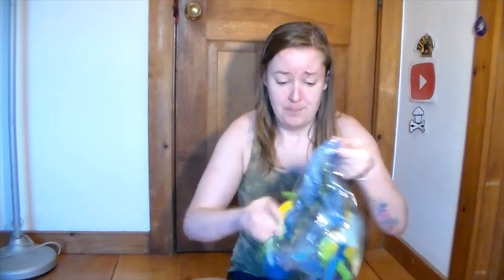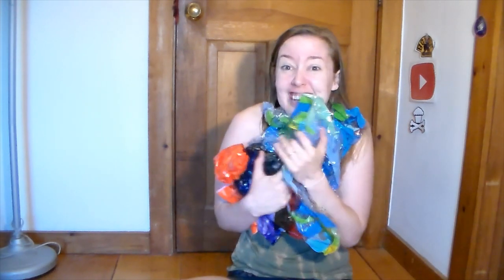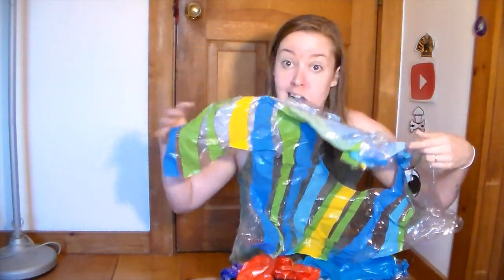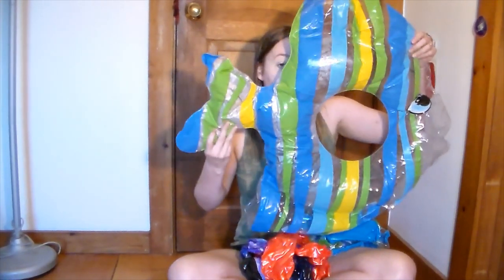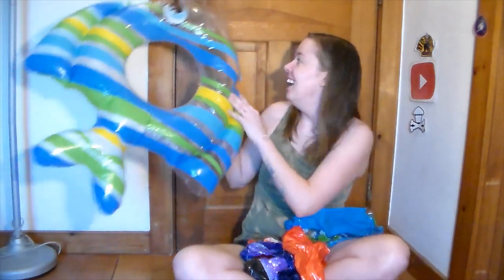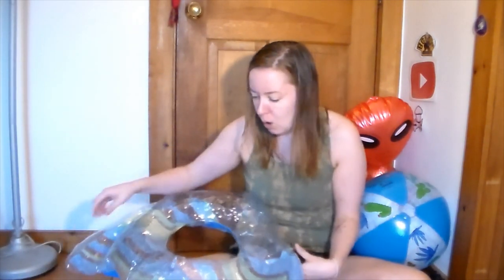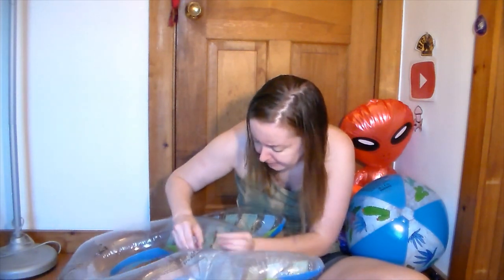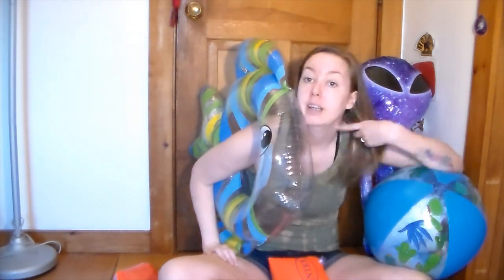BLOWING UP A BUNCH OF INFLATABLES! (requested) ALREADY FLAGGED, GIVE IT SOME LOVE!!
Welcome to the LeBlanc'in Channel!
Mailing address
LeBlanc’in
Nantucket MA 02584